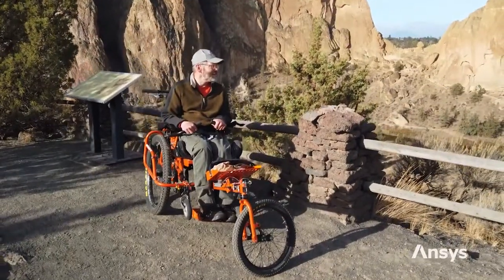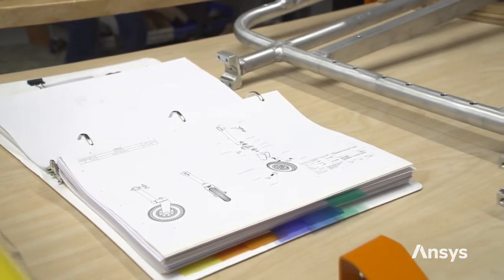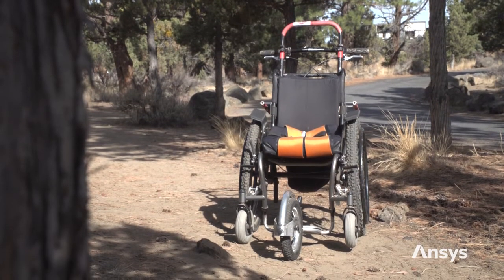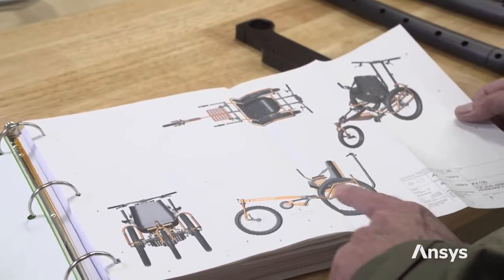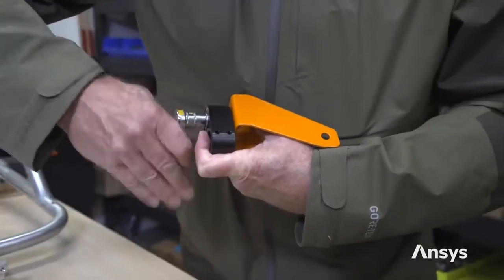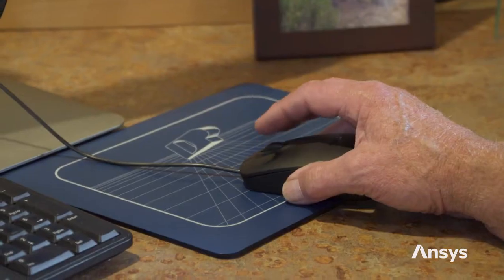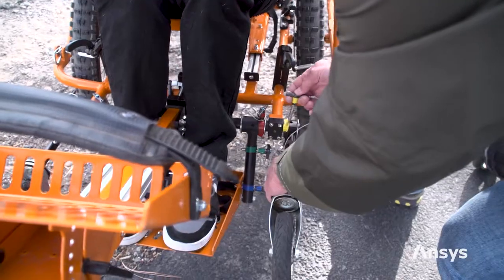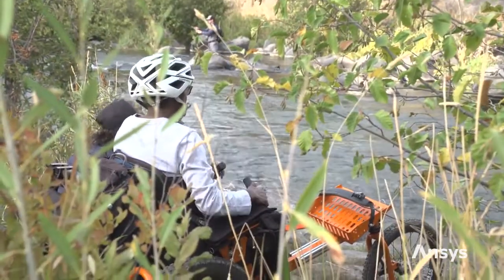Ansys Discovery | AdvenChair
The Onward Project LLC, apart of the Ansys Startup Program, leverages Ansys Discovery simulation software during the concept and design phases of their product development process, enabling to them to understand the affect of design decisions, minimizing prototyping.